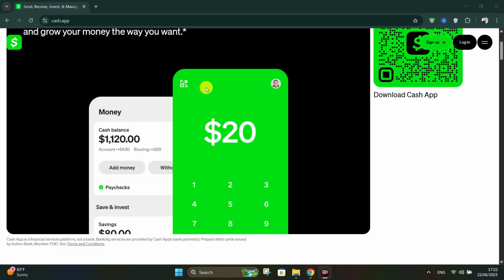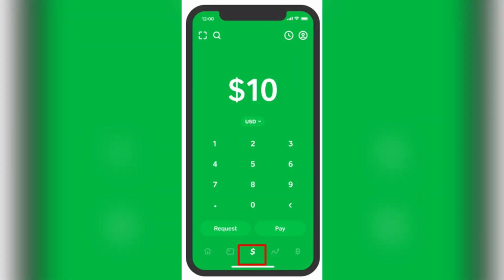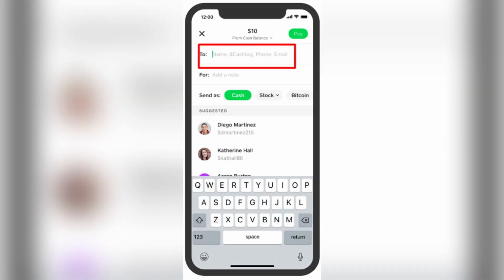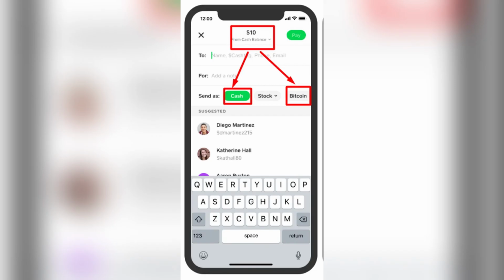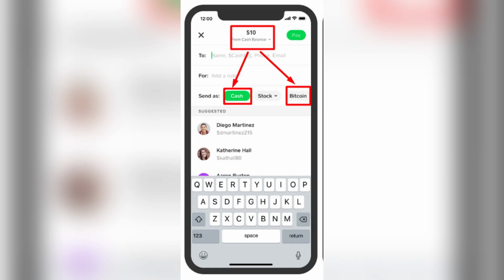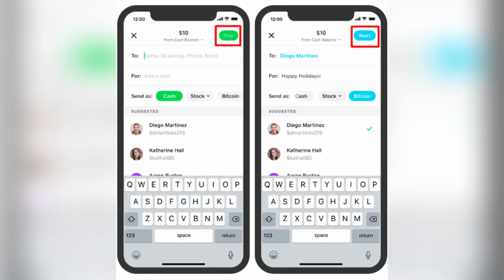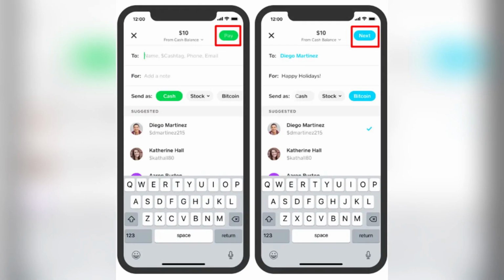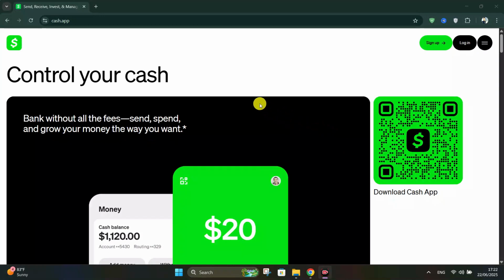Cash App Bitcoin (2026) How to buy, send & receive BTC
Cash App Bitcoin (2025) Full Guide!

In this video, I'll show you Cash App Bitcoin